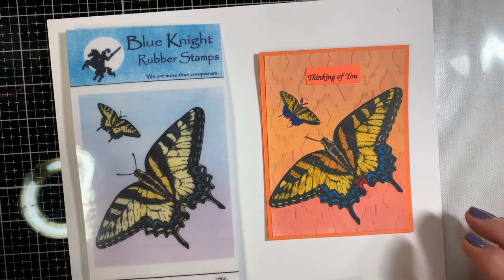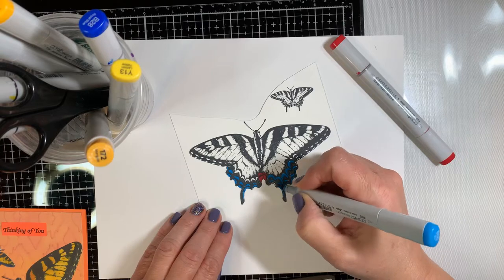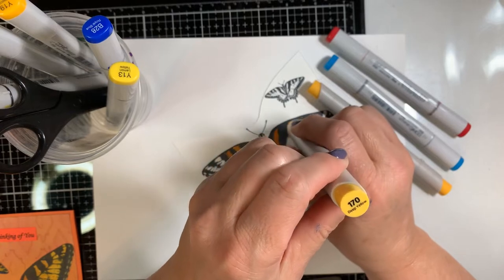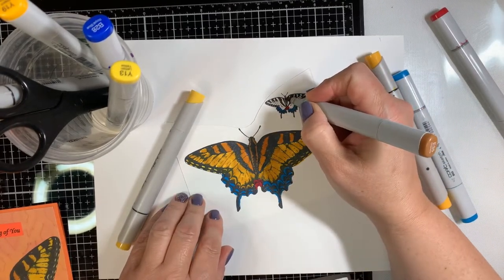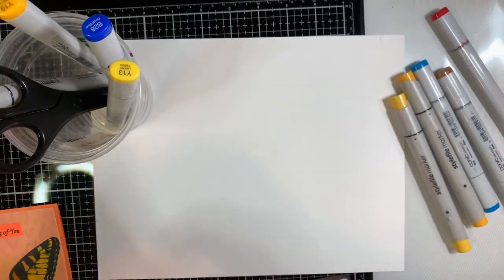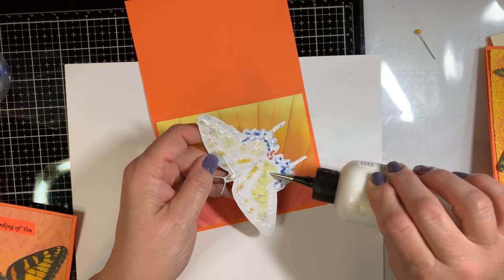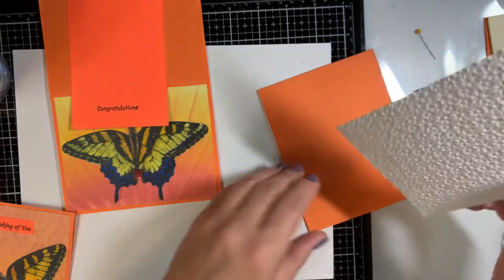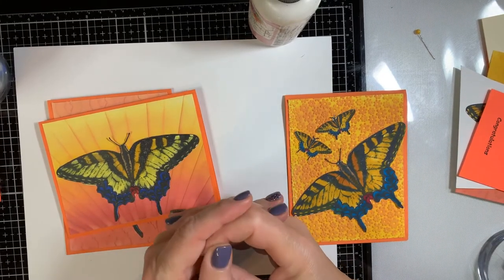Easy Butterfly Cards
Tiger Swallow Tailed Butterfly Stamp by Blue Knight Rubber Stamps.